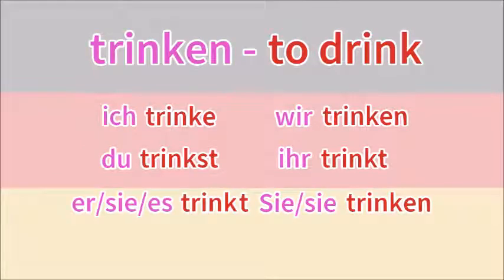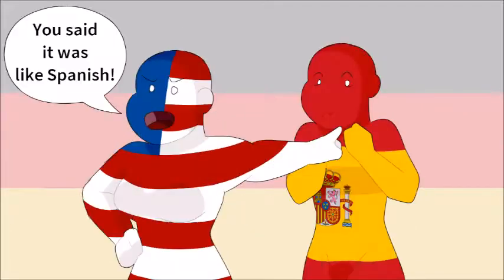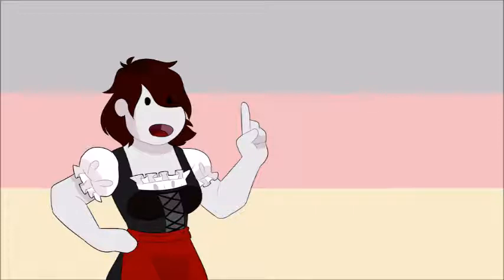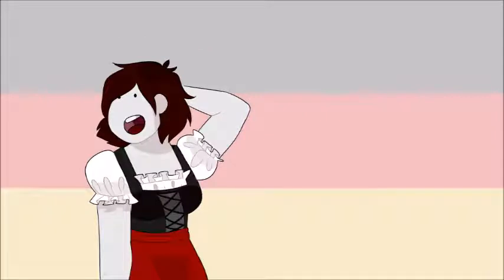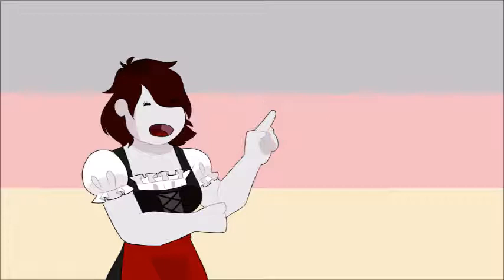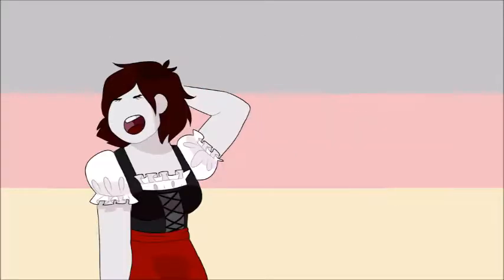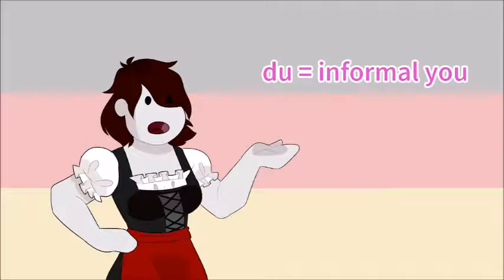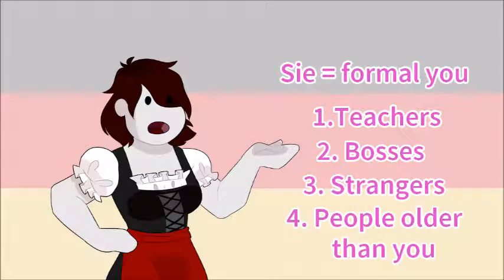German Conjugation - Amanimations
conjugation isn't that hard don't worry